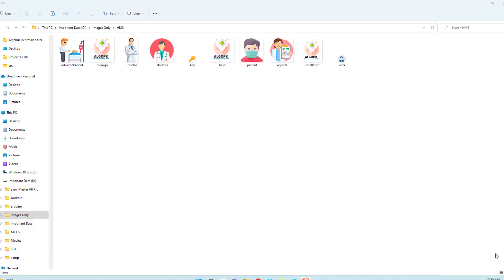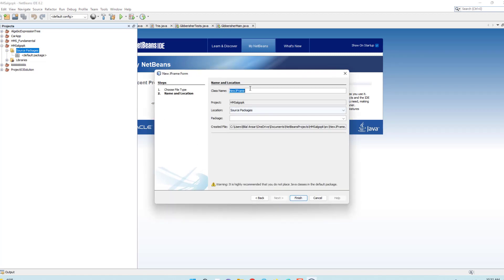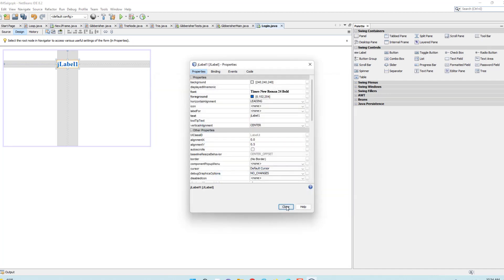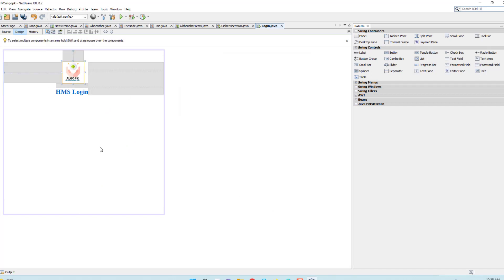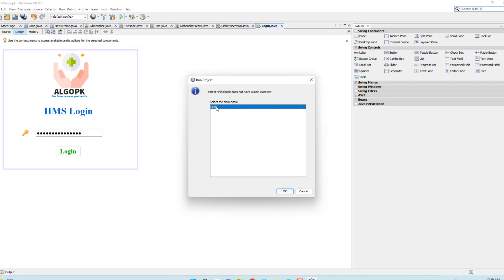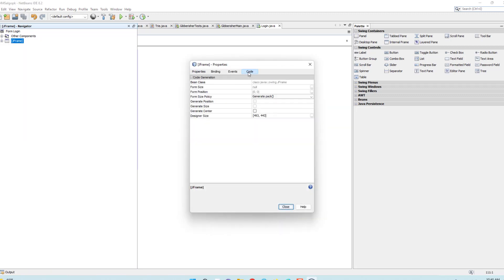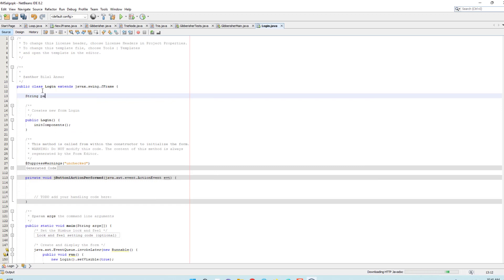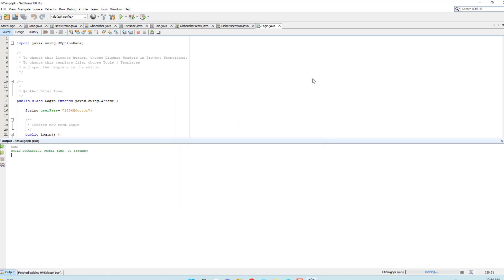Hospital Management System in Java With GUI OOP and Data Structure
Here you learn how to create a complete hospital management System in java using NetBeans IDE . Here I use object oriented programming ,Data  Structures and algorithms and  file handling  to create this software .
I will teach you each and every concepts from from beginning.

I will be helpful for you university semester project.